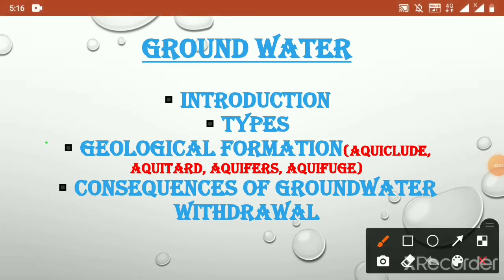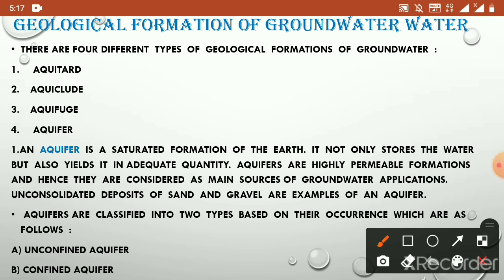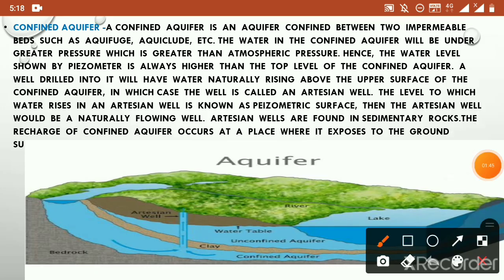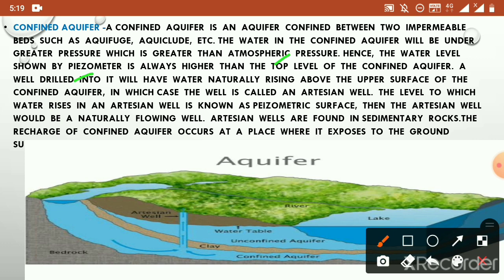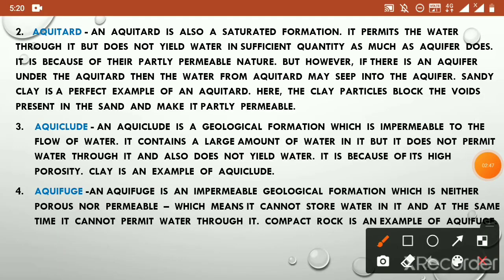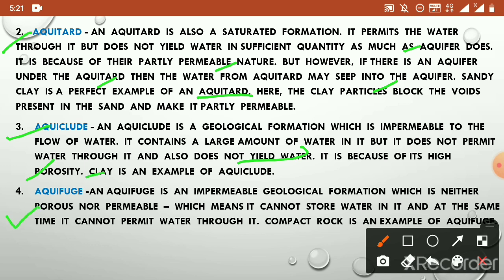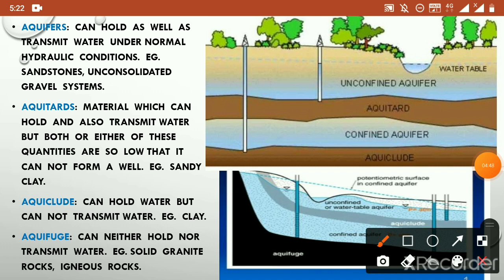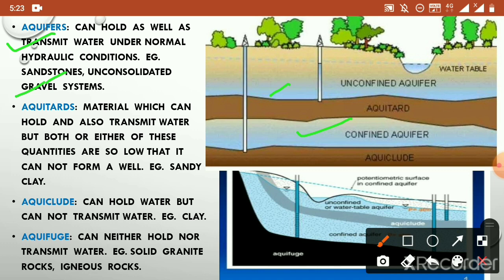NTA-NET/JRF|Environmentalsciences|Groundwater💧| formation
This topic is related to Groundwater .In this,we will know  about the geological formation of Ground water.
-Aquifer
--Aquiclude
-Aquitard
-Aqifuge